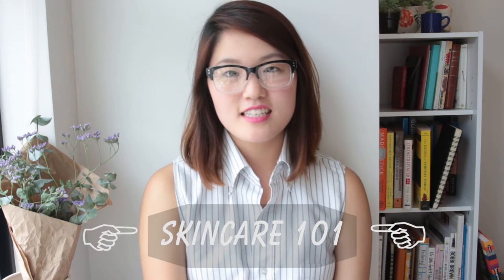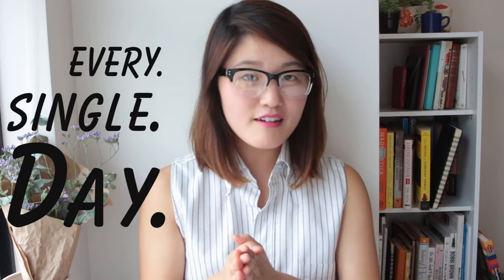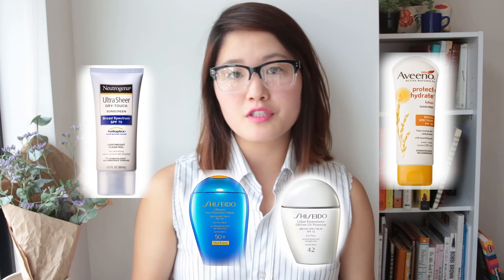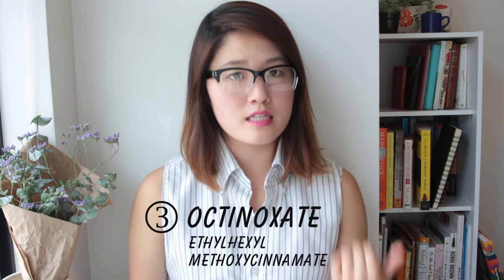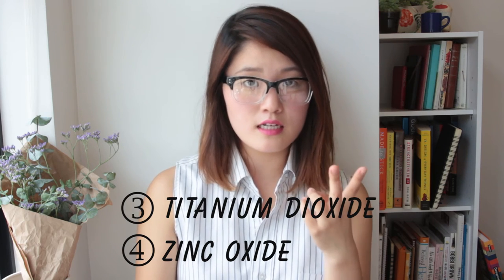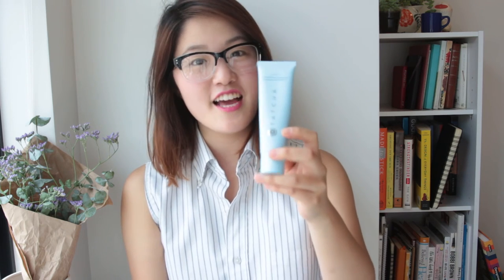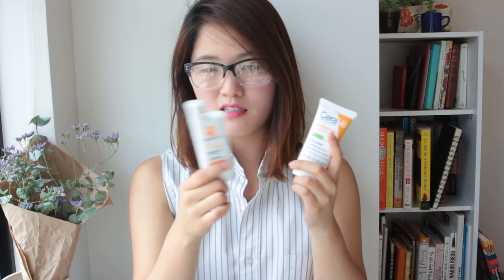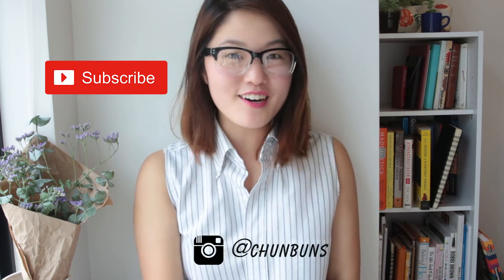Ingredients to Avoid in Sunscreens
We risk our health by applying sunscreen that carries harmful ingredients. Here's a few chemicals that I try to avoid!

La Roche Posay Anthelios SPF 50
CeraVe SPF 50